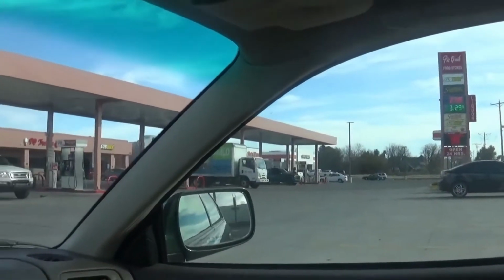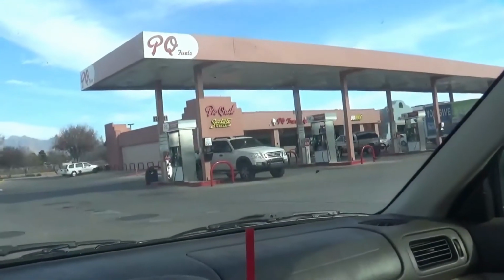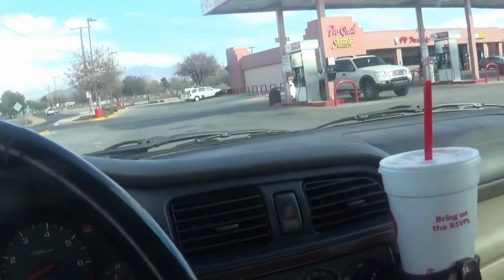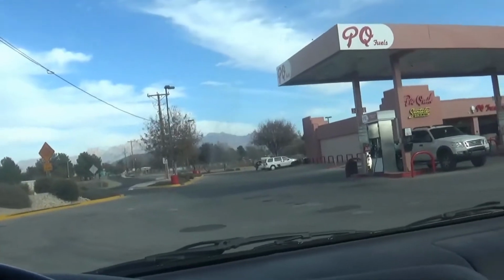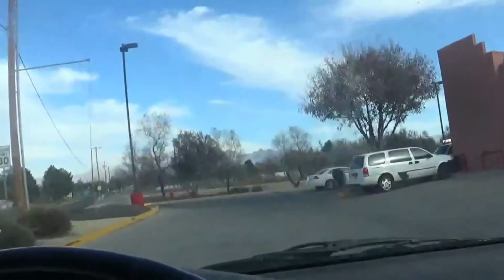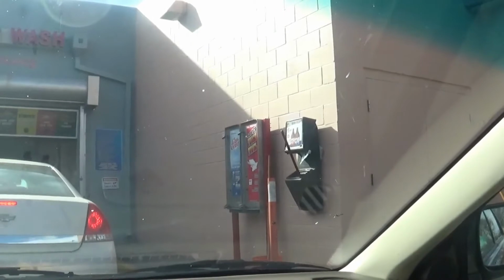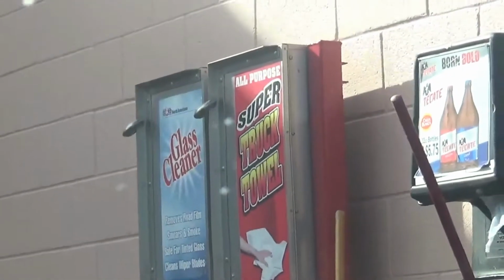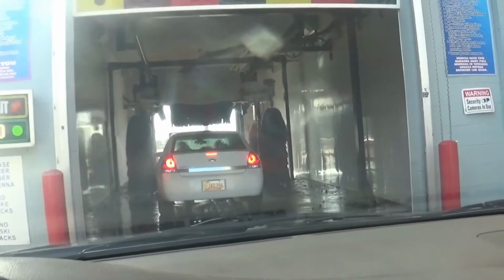Outside View - Belanger FreeStyler at Tortugas Pic Quick Station in Las Cruces, NM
For adventure and personal vlogs with Christina Goode, go to Christina Goode’s Car Wash Vlogs

For gaming and fan-made compilations (for a mature audience), go to Chris the Beast’s Gaming and Compilations